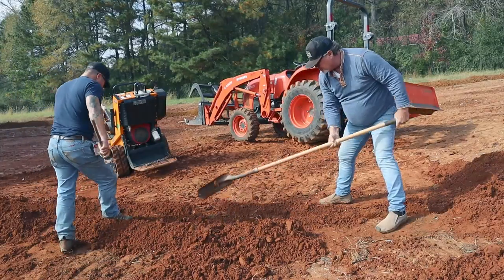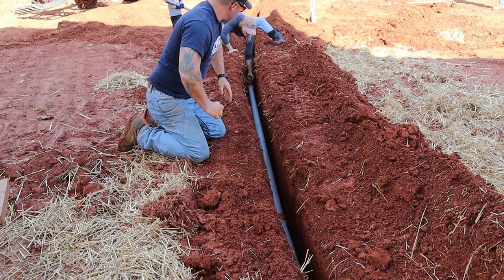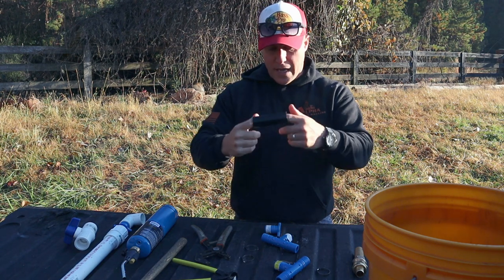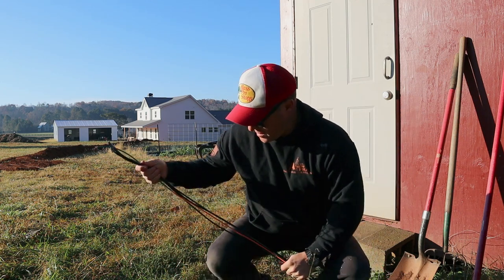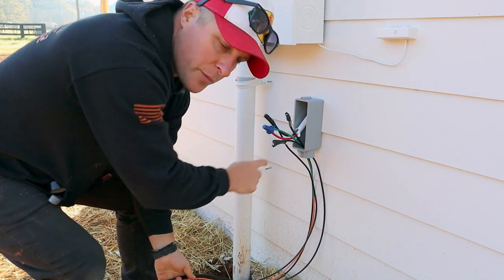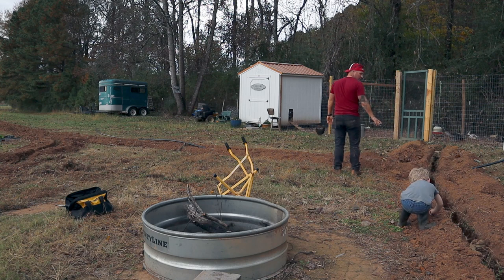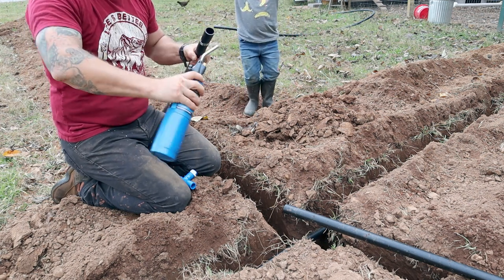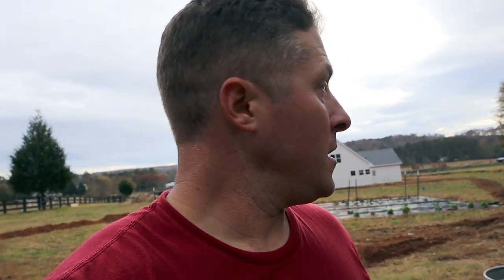RUNNING UNDERGROUND UTILITIES. Building a Farmhouse from scratch EP 12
This week we are Running conduit underground for utility installation. It almost broke us.  Also running 1" poly pipe for our water from the well house. We managed to get it done.

 HAPPY THANKSGIVING God bless from our family to yours.

Hey there! Welcome to Little Dreamers Farm! We are a family of 5, starting from scratch and building our farm house while trying to grow our own food, raise our own livestock, and strive toward becoming a self sustainable homestead.

Builder:
The Shirley Group LLC

EQUIPMENT:
Canon EOS M50 Video Creator Kit
GoPro Hero 7 Black
Zomei Tripod

Little Dreamers Farm earns commission for purchases made through links in our videos. Little Dreamers Farm is a participant in the Amazon Services LLC Associates Program, an affiliate advertising program designed to provide a means for sites to earn advertising fees by advertising and linking to Amazon.com.